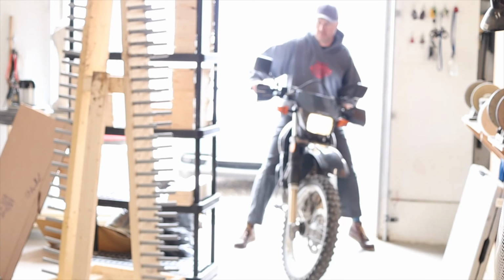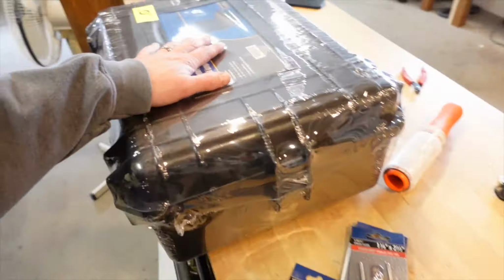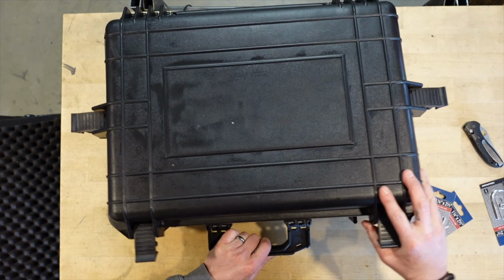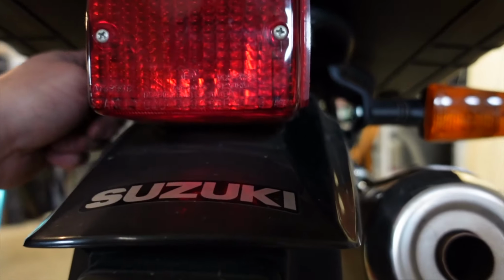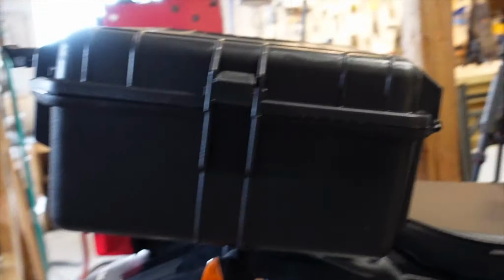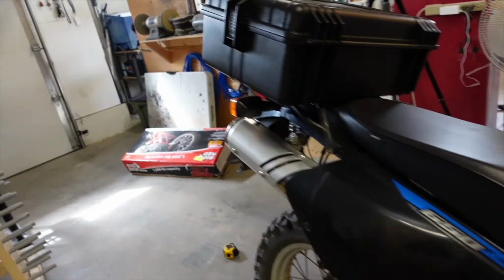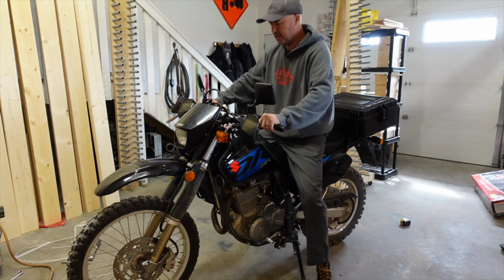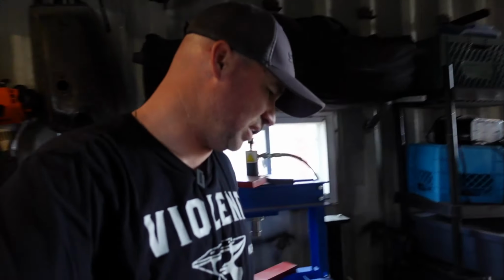DIY DR650 Luggage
First project on my mostly stock DR650. A $120 (CDN) luggage option that took only a few minutes to do. Really stoked on having this versatility added to my bike.